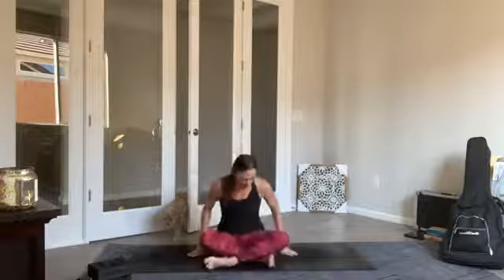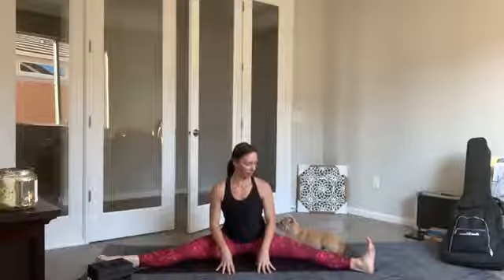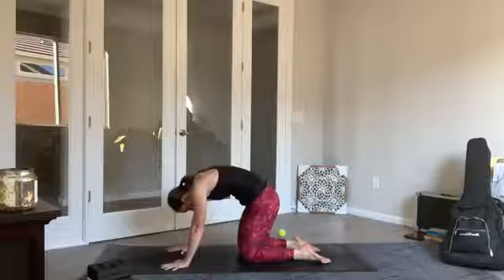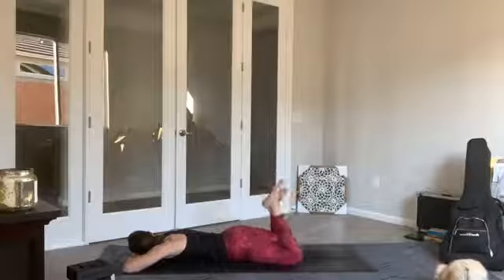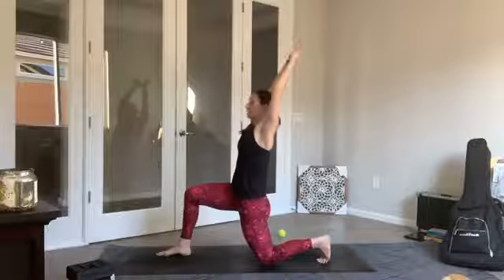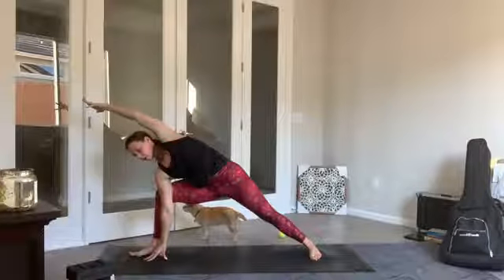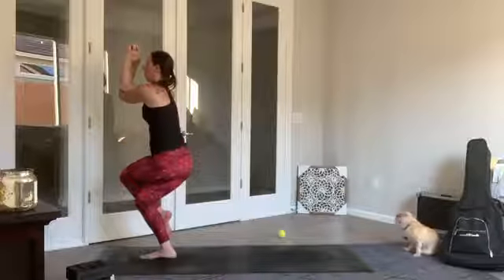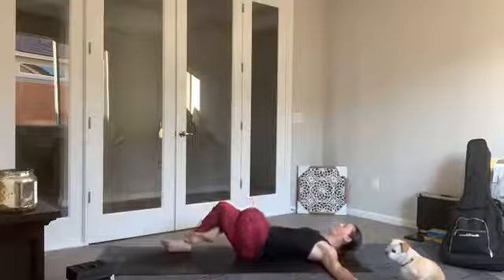Shoulder Awakening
In this hatha-inspired flow class, we will flow through traditional postures with a little twist.  Most of the poses in this class have an added shoulder stretch to help awaken good posture.